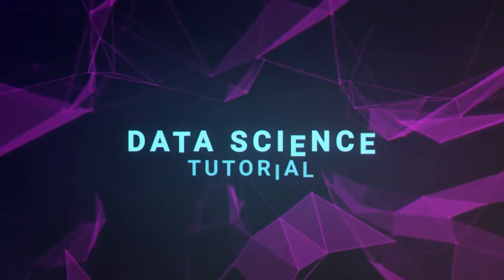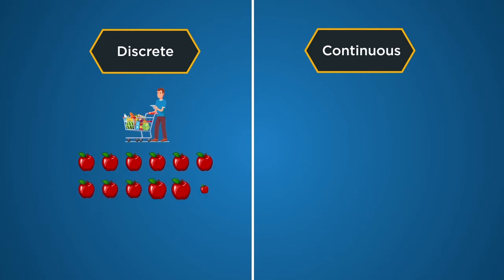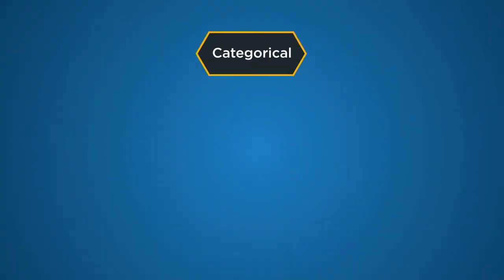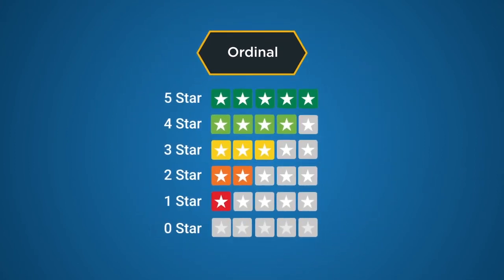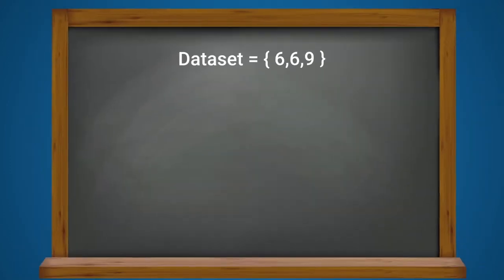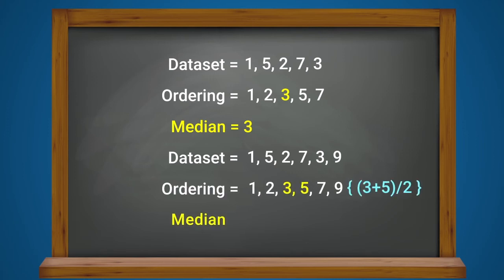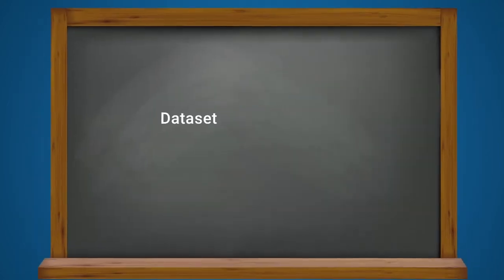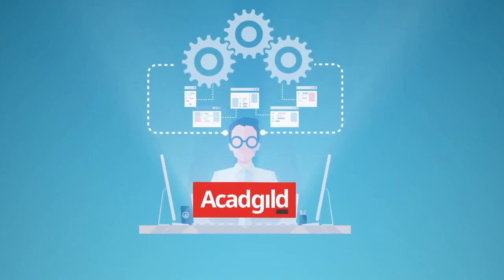Data Science Tutorial Part-1 | Types of Data | How to Calculate Mean, Median & Mode?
Hello everyone! Welcome to the first video in AcadGild’s series of tutorials on data science. In this video, we discuss the different types of data, statistical mean, median, and mode, and the impact of outliers on the last two.

Types of Data:
Data can be divided into three broad categories - numerical, categorical, and ordinal. Numerical data is the measure of things in numbers. They can be either discrete or continuous.

Discrete data measures things in whole numbers. For instance, the number of apples a person buys at the store. Since you can’t buy half an apple, this data will always be an integer – 6 apples, or a dozen (twelve), and so forth.

Continuous data, on the other hand, need not be a whole number – it could be any of the many possibilities between two integers. For example, the amount of rainfall in a day could be 6.5 mm or 23.1 mm. It need not be 6, 23 wholly.

The second type of data is categorical. It is non-numeric. It quantifies things in categories like gender, ethnicity, nationality, etc. So, the gender of a person can be either male or female, not one or two. Having said that, one or two can be used to represent the data categories while collecting it or during tabulation.

The third type – ordinal data – is an amalgamation of the first two. This data consists of categories that are in order. Good examples of this kind of data are movie ratings. Numbers, in this case, represent the good and bad categories in a definite order. A five-star rating is given to good movies, while a lower rating of one or two stars is given to shoddy ones.

How to Calculate Mean, Median, and Mode?
Following the different data types, let’s move to the statistical concepts mean, median and mode. Mean is quite simply the average of a data set. To find it, calculate the sum of all values and divide it by the total number of values. For example, if the dataset consists of 3 values – 6,6,9. Then, the mean will be 21/3= 7.

Median is the number that lies in the exact center of a data set after it is ordered. So, if the data set consists of 5 values – 1,5,2,7,3 – then the median will be 1,2,3,5,7 (three). If the total number of values in the dataset is an even number, then the average of the two values in the center will be the median.

A key concept that affects mean and median greatly is outliers. Outliers are values that lie at an abnormal distance from most other values in the dataset. They have the tendency to skew the mean and mode of data sets and are therefore crucial for them.

Lastly, we have mode. It is not as commonly used as mean or median. Mode is that value in the data set with the highest frequency – the value that appears the most number of times. In the following dataset - 0,0,1,2,3,0,4,5,0 – zero is the mode.

To find mean, median, mode in Python, use the code given in our blog article on these topics.

The next video discusses two key concepts in descriptive statistics – standard deviation and variance, and how they are useful for data scientists. Watch it to venture out further into the field of data science with AcadGild!